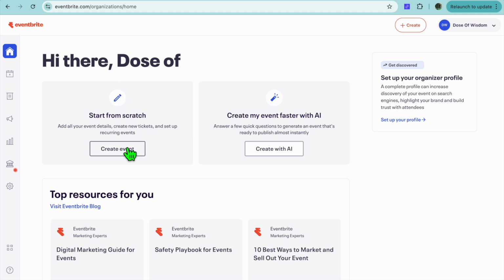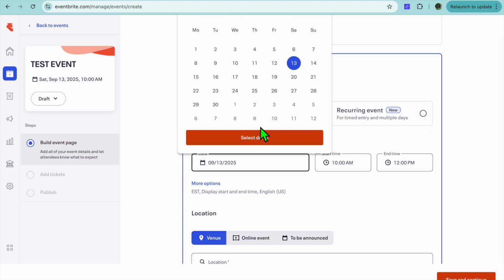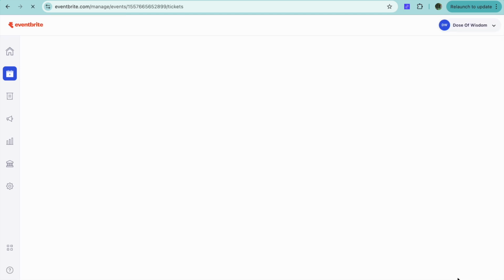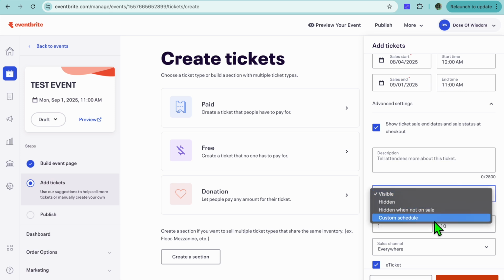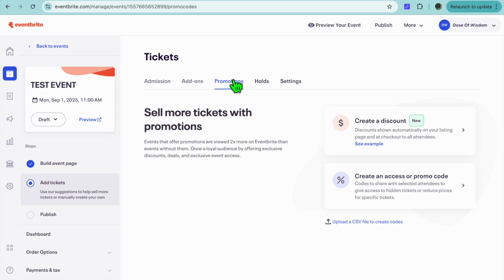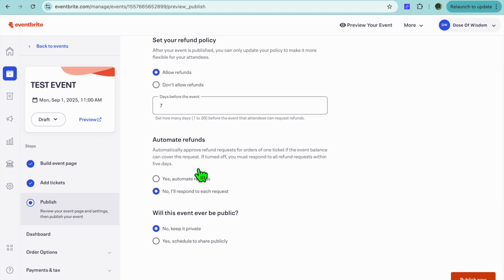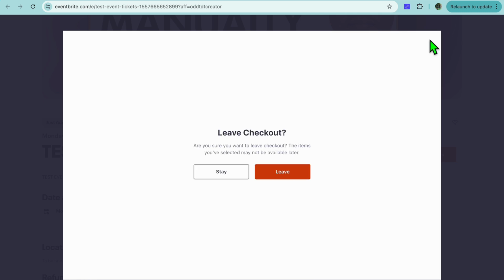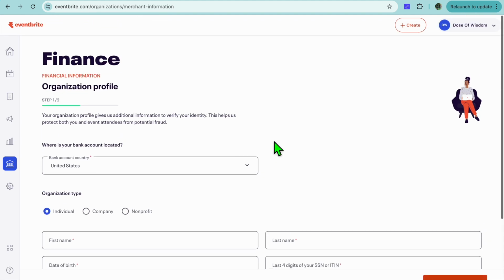HOW TO CREATE EVENT AND SELL TICKET ON EVENTBRITE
In this video, learn how to use Eventbrite to create your next event. I'll show you how to create an event on Eventbrite and manage your online event. This eventbrite tutorial covers everything from event planning to selling tickets.